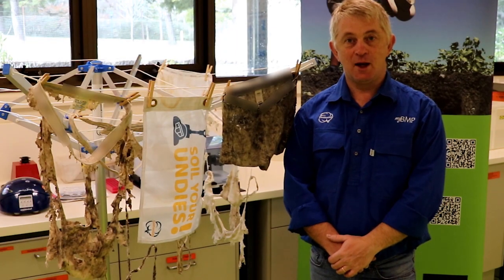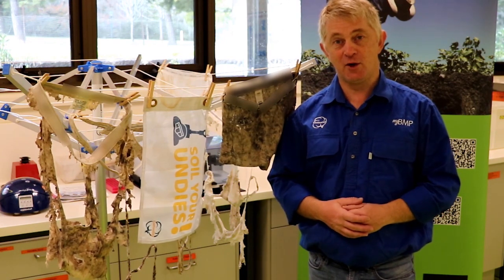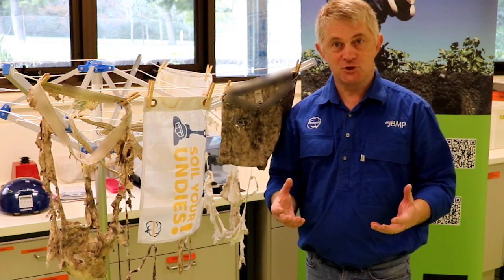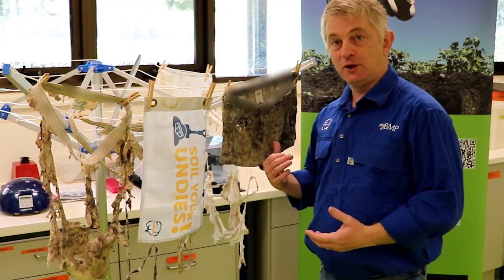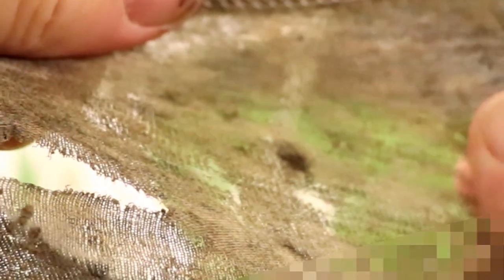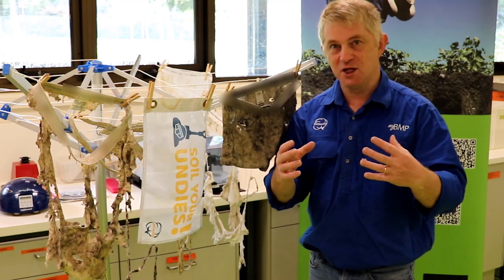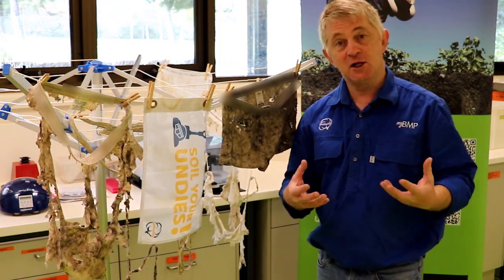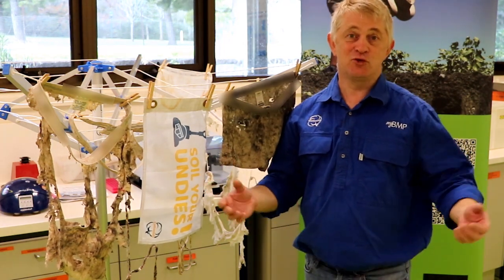Soil Your Undies Experiment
Six weeks ago, Gunnedah cotton grower Scott Morgan buried a pair of cotton undies and a pair of polyester undies in his soil. A few days ago he dug them up and the results are incredible. Soil health expert Dr Oliver Knox also provides analysis of what we're seeing in this five-minute video.